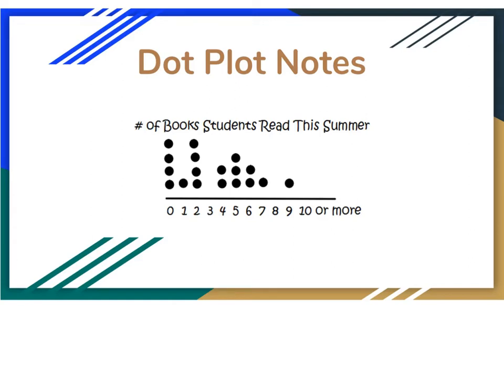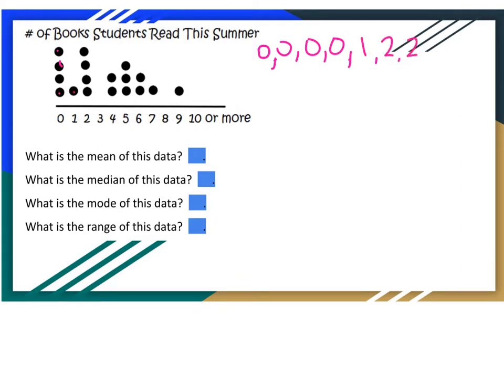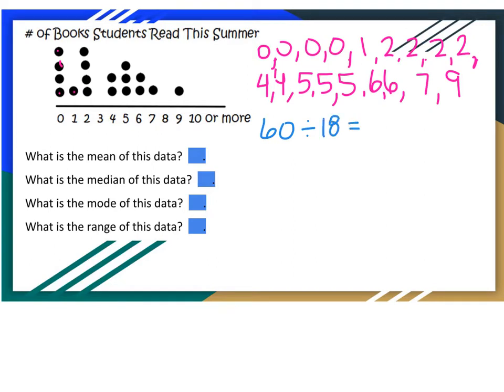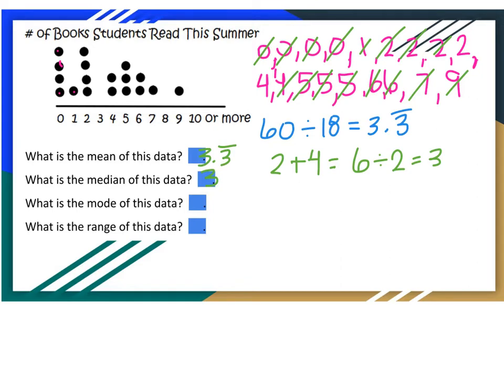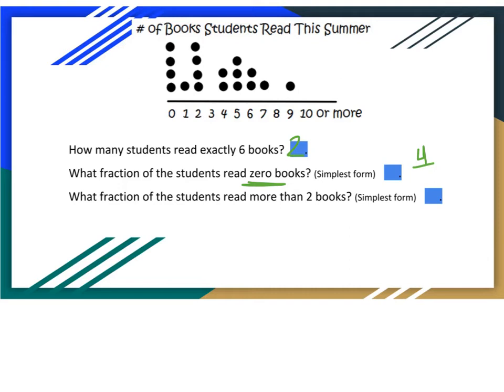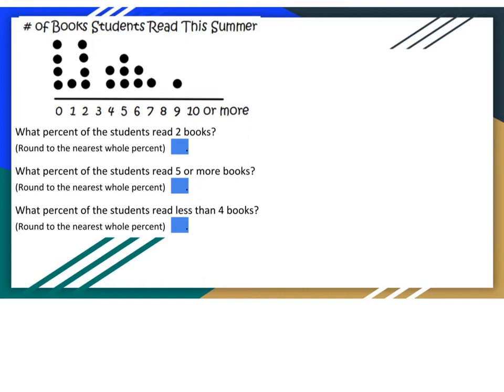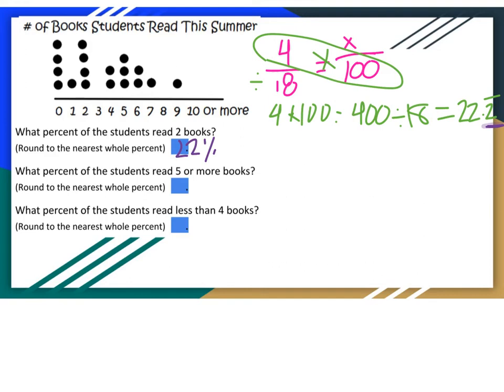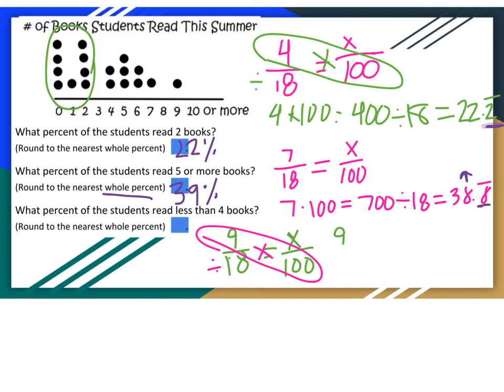6A Dot Plot Notes